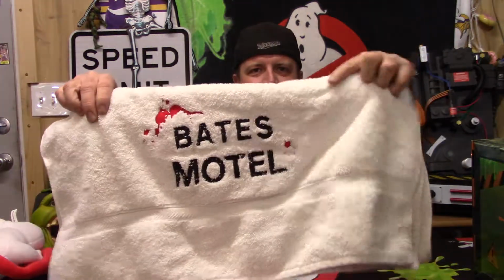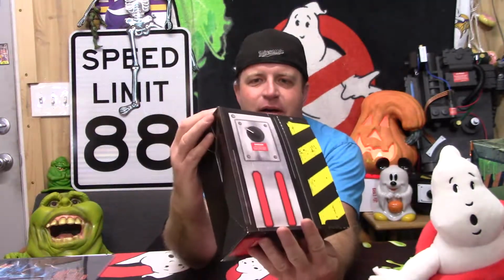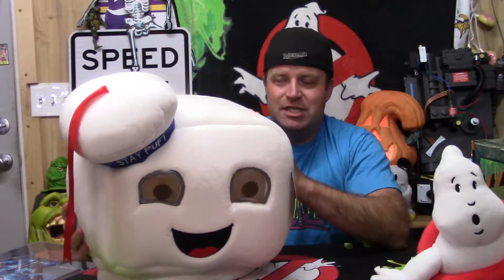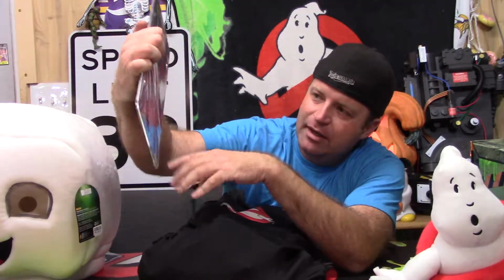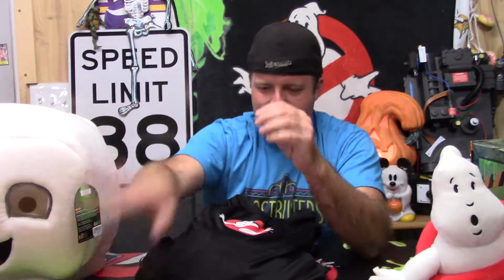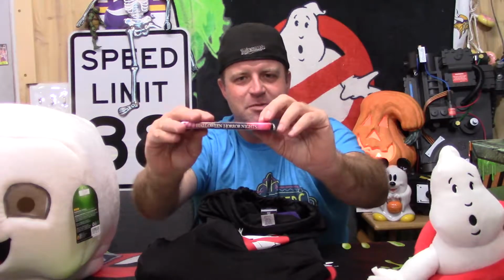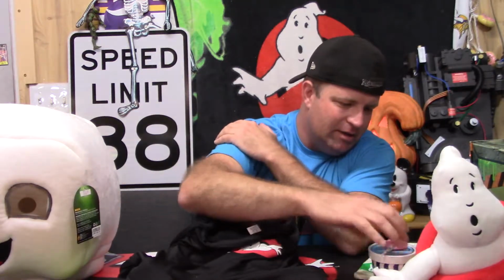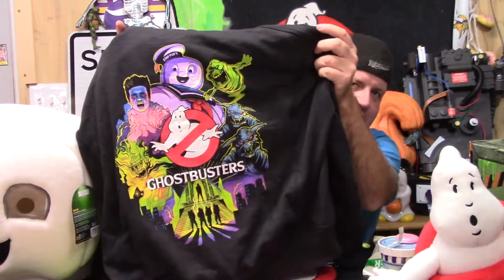Universal Studios Haul Video